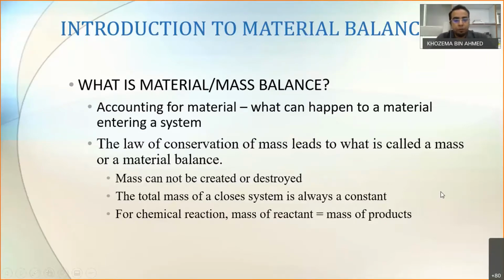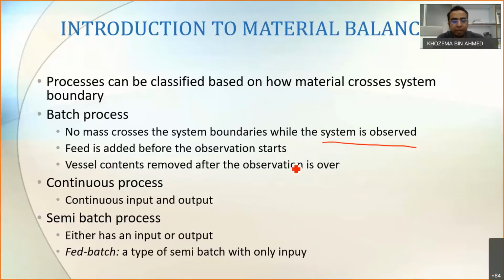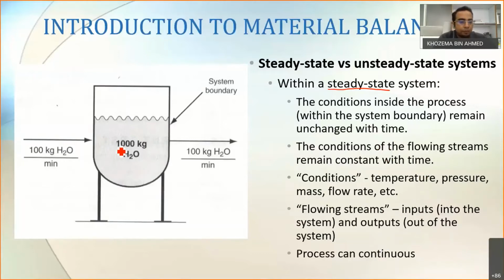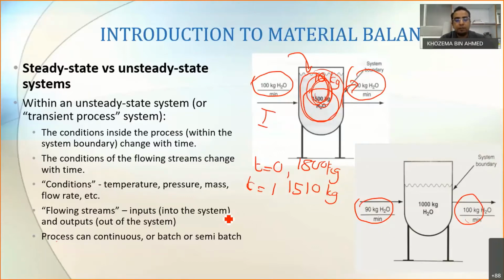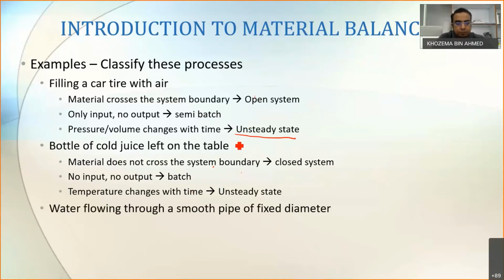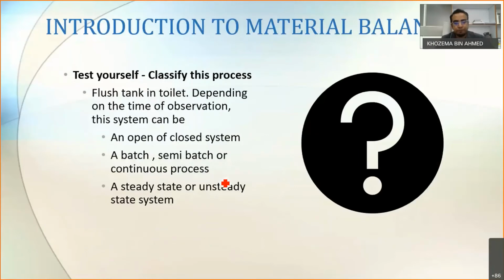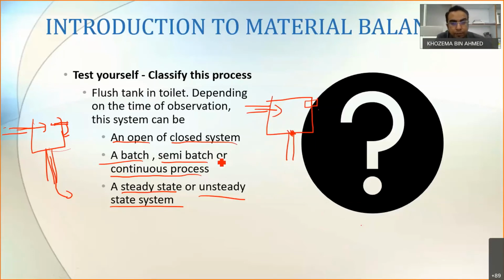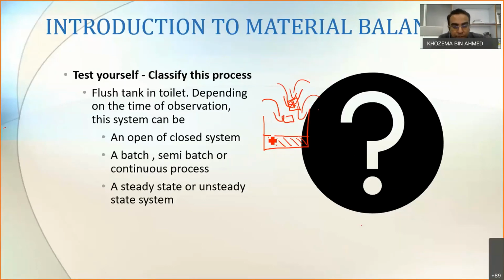Lecture 1 Introduction to Material Balance part 1